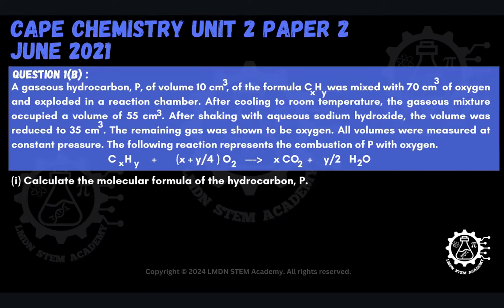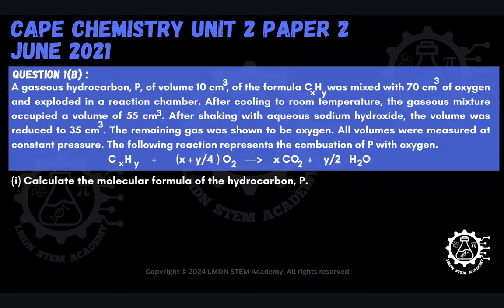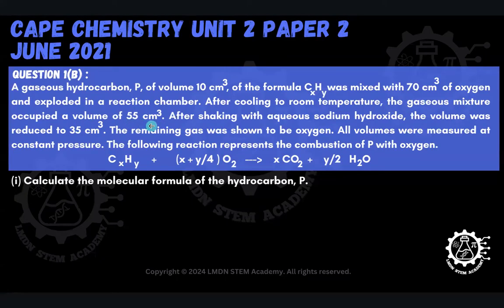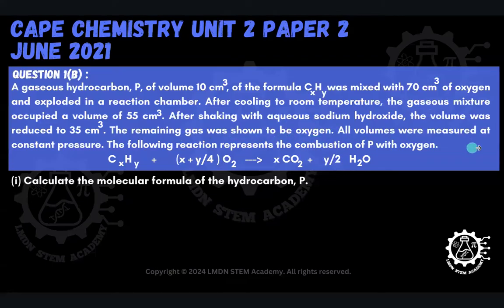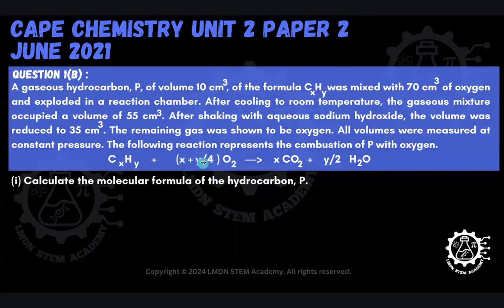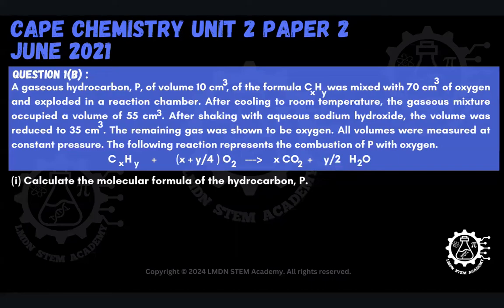CAPE Chemistry Unit 2 Paper 2 - Module 1 - Finding The Molecular Formula of Hydrocarbons - June 2021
In this video, LMDN STEM Academy provides step-by-step solutions to a CAPE Chemistry Past Paper Question ( Module 1) on finding the molecular formula of a hydrocarbon using combustion volumes. We provide steps on how to use Avogadro's Law to convert volumes of gases to mole ratios, and then how to calculate a molecular formula from that.